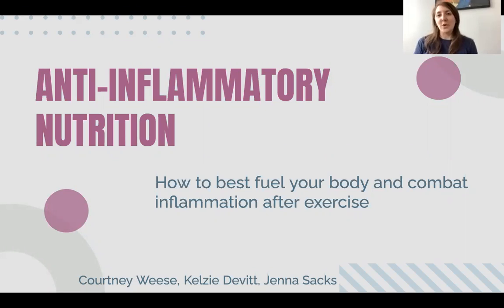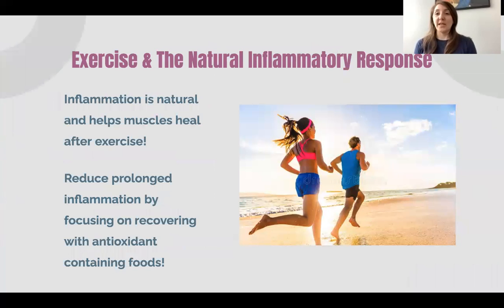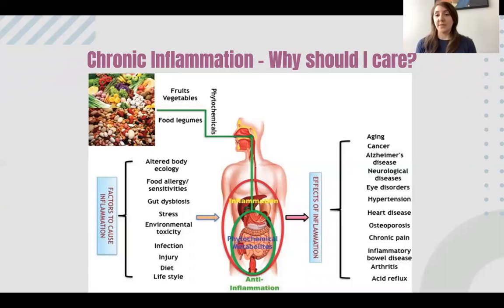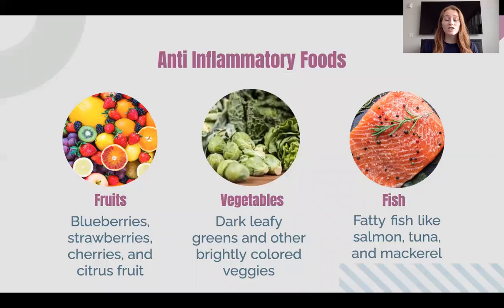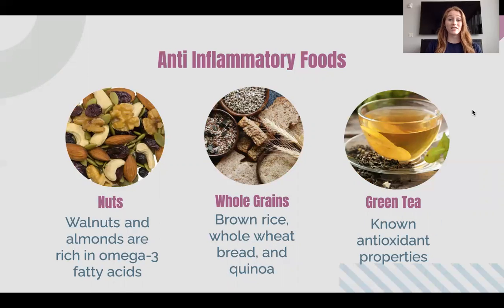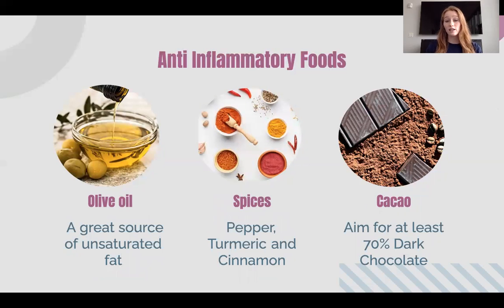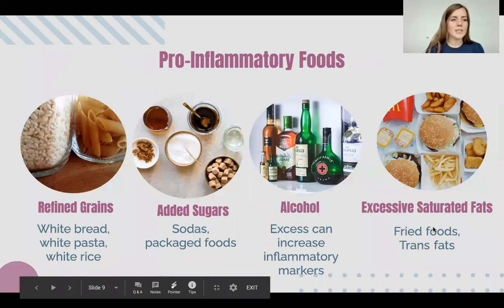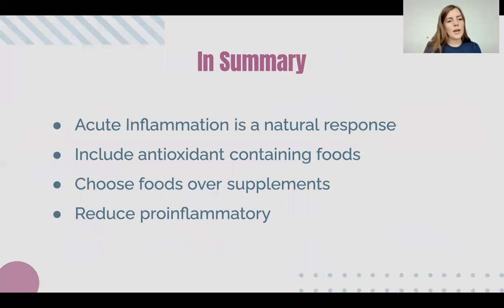Anti-inflammatory Nutrition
Understanding inflammation and its relationship with food can be challenging, but it doesn’t have to be. Take a few minutes and learn more about inflammation in the body and what you can do to help.